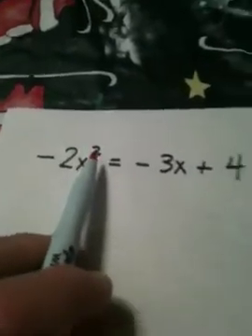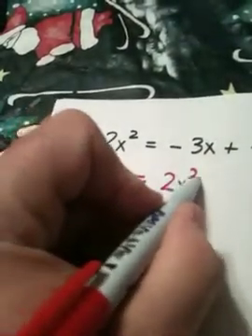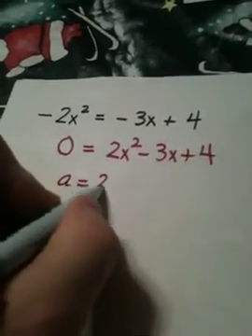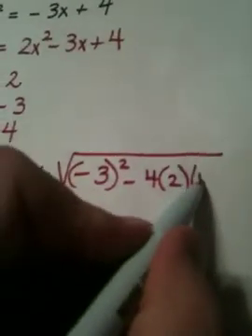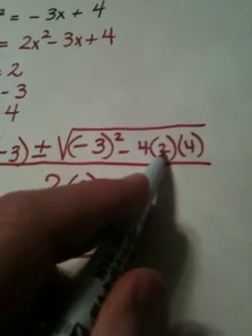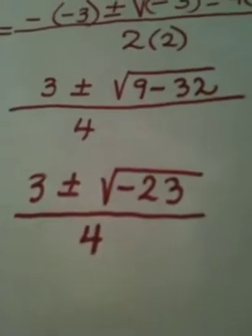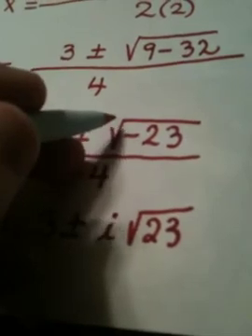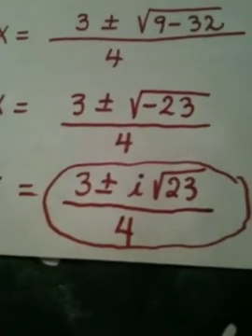8.4 Part Five